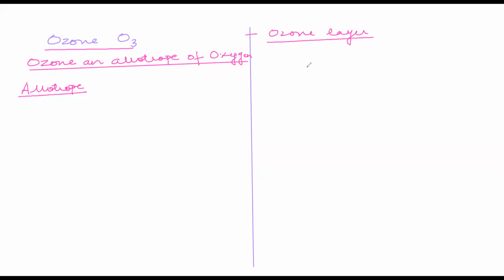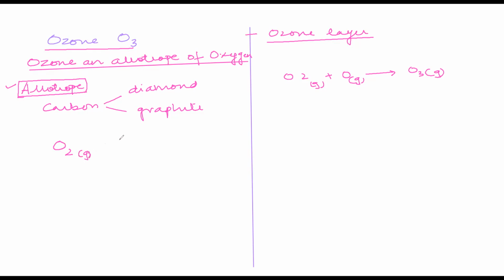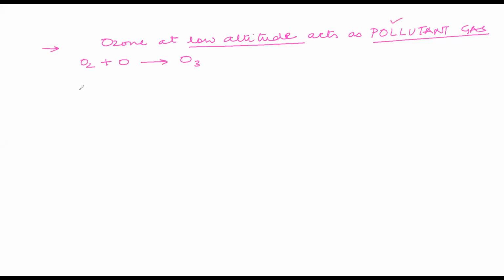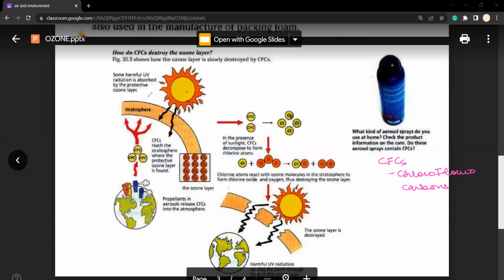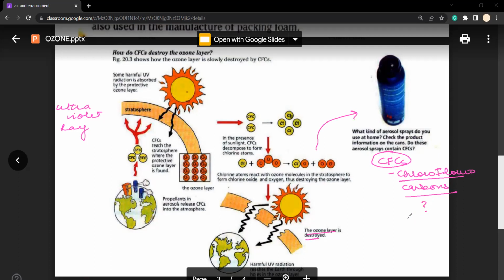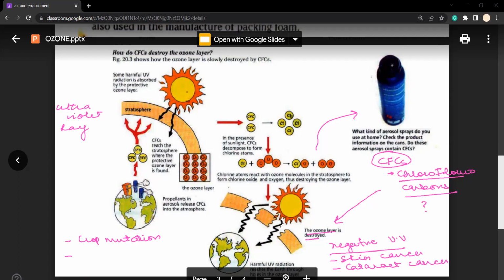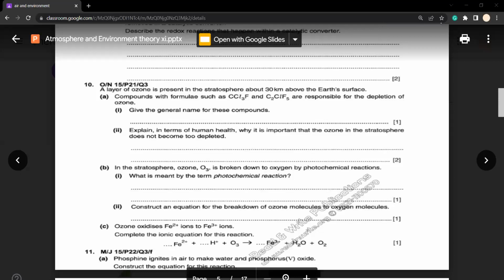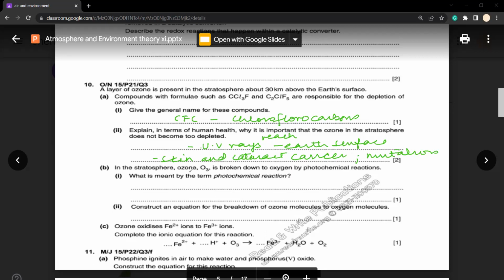ATMOSPHERE AND ENVIRONMENT (Part 3)